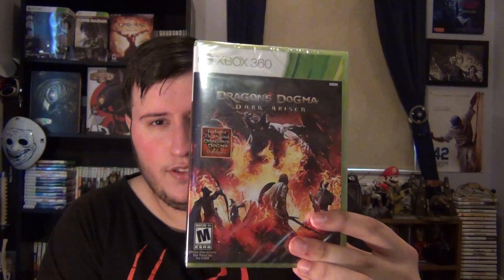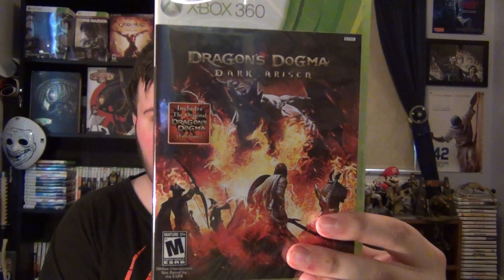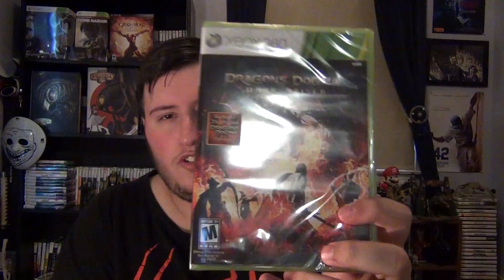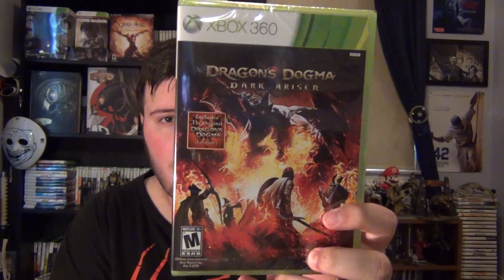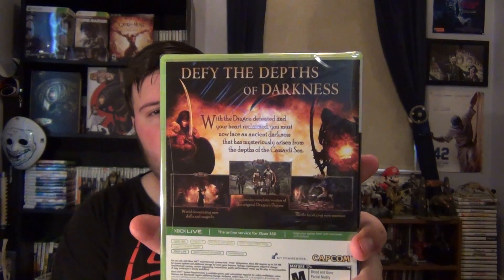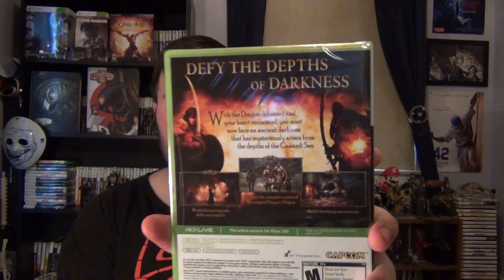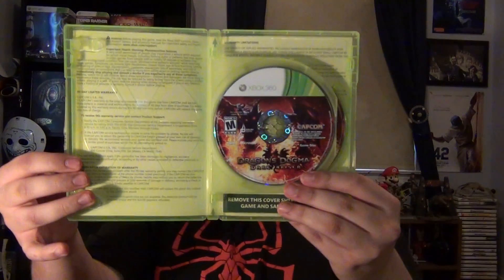Dragon's Dogma: Dark Arisen - Unboxing